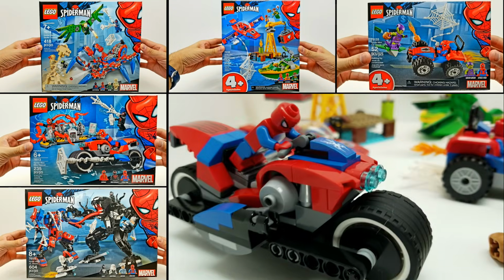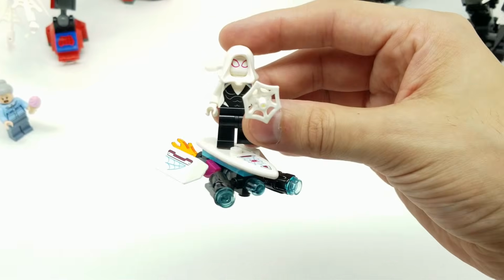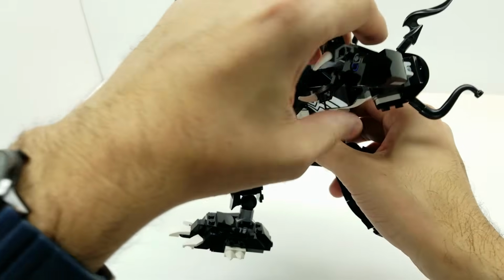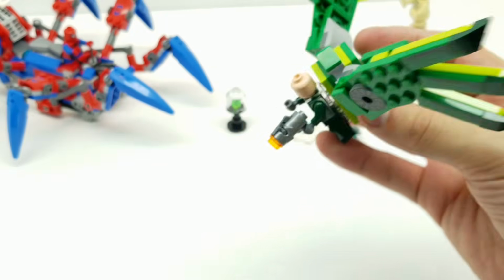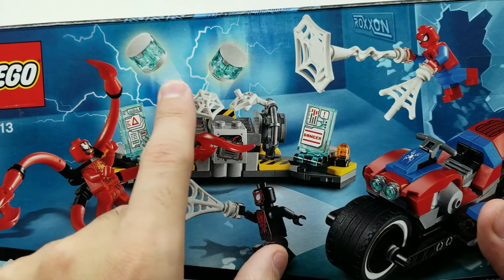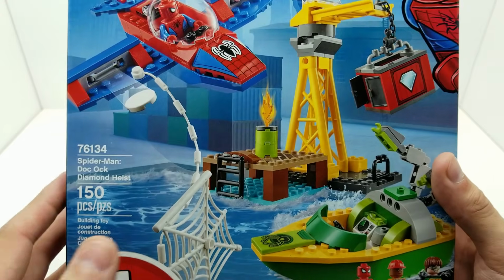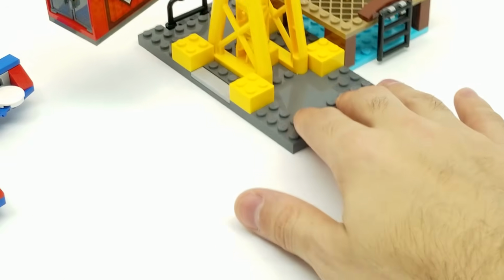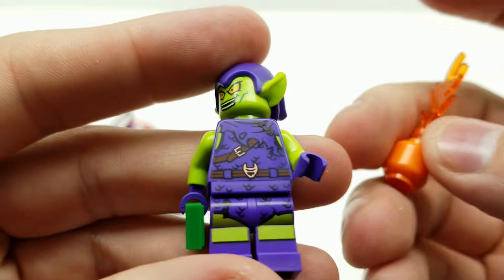New LEGO SPIDER-MAN Complete Set UNBOXING 2019 just in time for SPIDER-MAN: INTO THE SPIDER-VERSE!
Join us for this super fun unboxing review of these brand new 2019 SPIDER-MAN Lego playsets, complete collection! Featuring Spider-man, Miles Morales, Venom, Carnage, Spider Gwen, and many more!